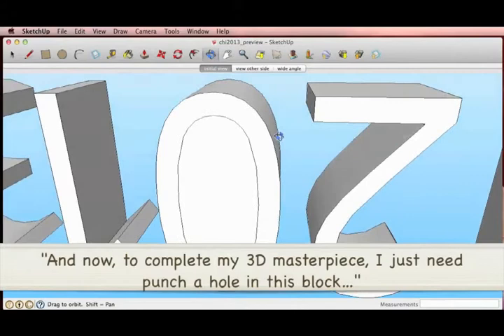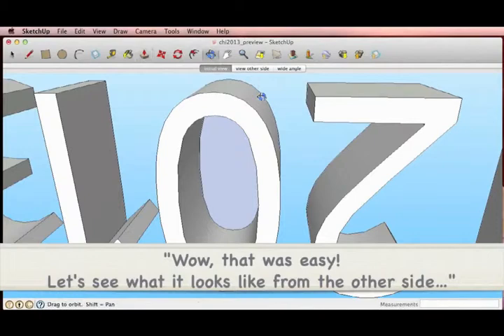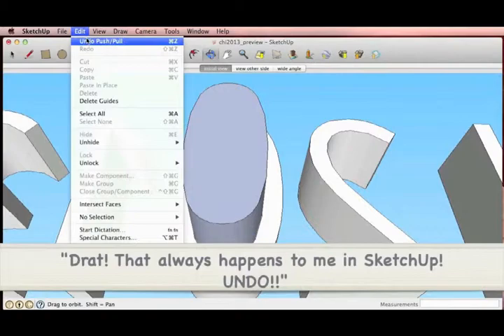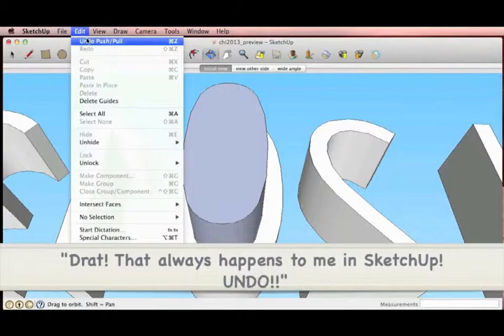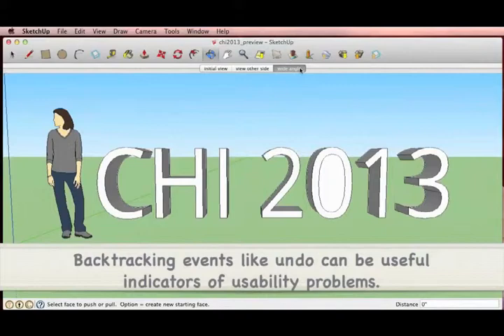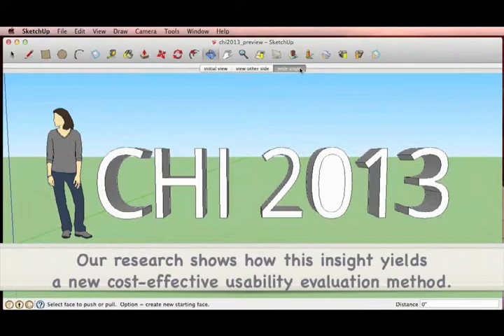Backtracking Events as Indicators of Usability Problems in Creation-Oriented Applications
Authors:

David Akers, Robin Jeffries, Matthew Simpson, Terry Winograd

Abstract:

A diversity of user goals and strategies make creation-oriented applications such as word processors or photo-editors difficult to comprehensively test. Evaluating such applications requires testing a large pool of participants to capture the diversity of experience, but traditional usability testing can be prohibitively expensive. To address this problem, this article contributes a new usability evaluation method called backtracking analysis, designed to automate the process of detecting and characterizing usability problems in creation-oriented applications. The key insight is that interaction breakdowns in creation-oriented applications often manifest themselves in backtracking operations that can be automatically logged (e.g., undo and erase operations). Backtracking analysis synchronizes these events to contextual data such as screen capture video, helping the evaluator to characterize specific usability problems. The results from three experiments demonstrate that backtracking events can be effective indicators of usability problems in creation-oriented applications, and can yield a cost-effective alternative to traditional laboratory usability testing.